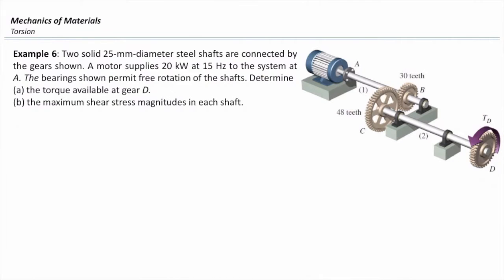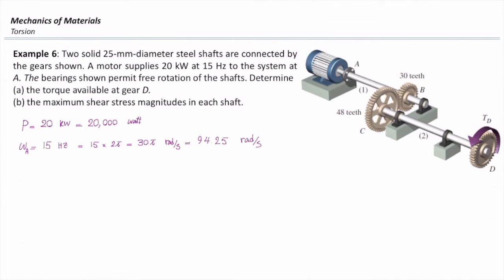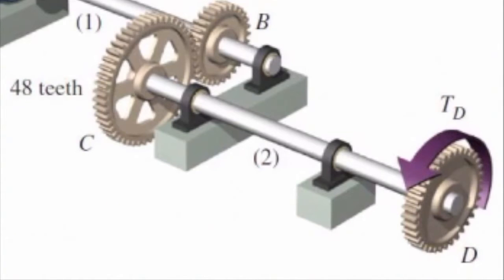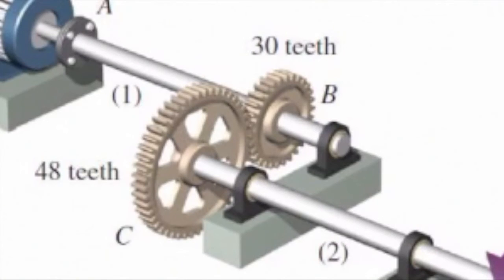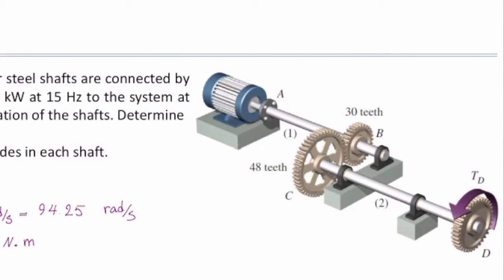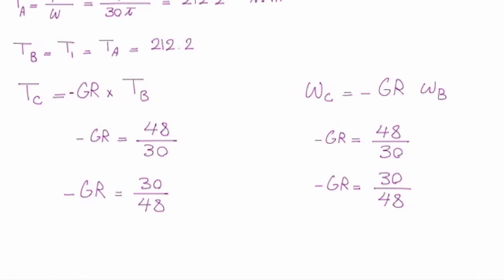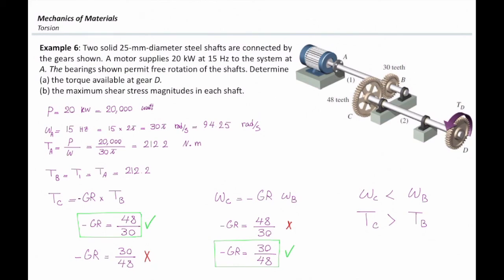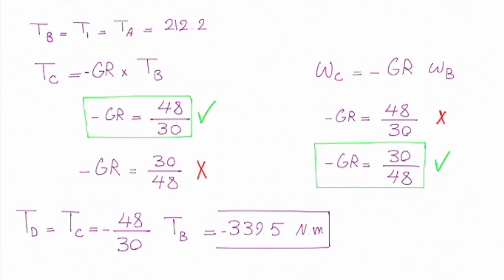Lec 8, Power transmission in gear assembly (example and basic concepts)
This video explains how to use gear ratio in gear assemblies, the concept is presented through an example